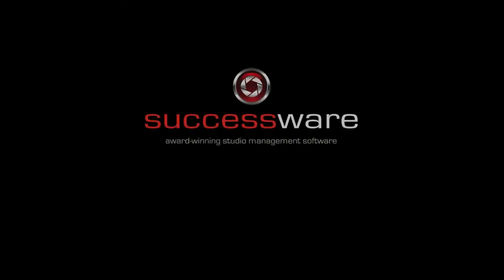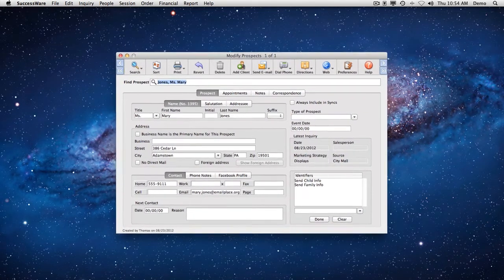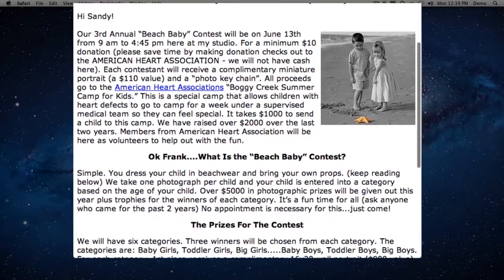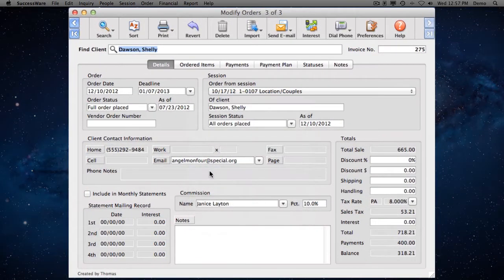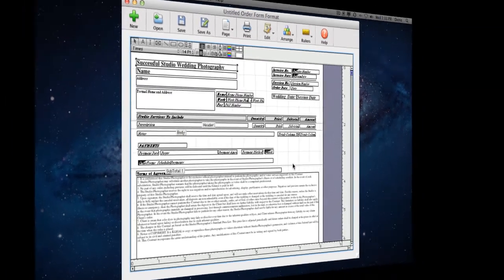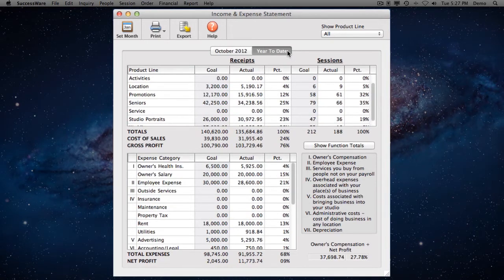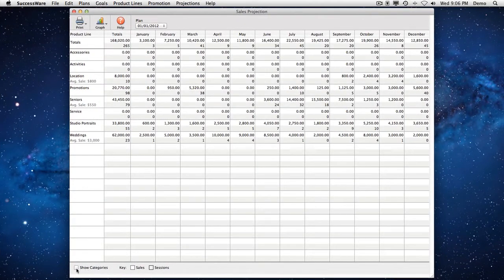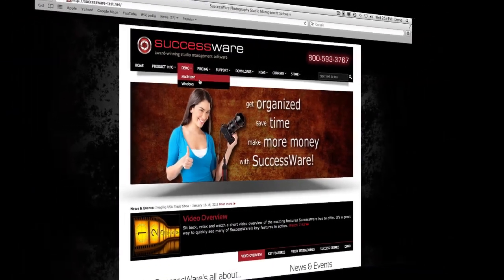SuccessWare Overview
A short overview of the SuccessWare professional photography studio business software application.